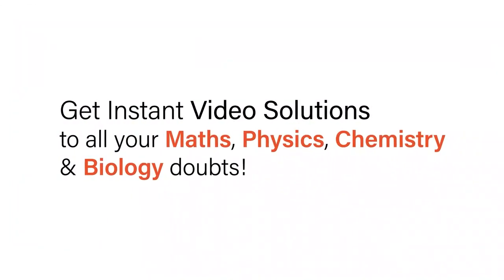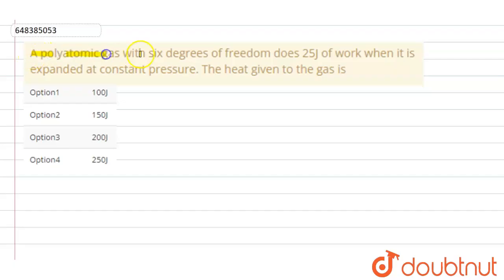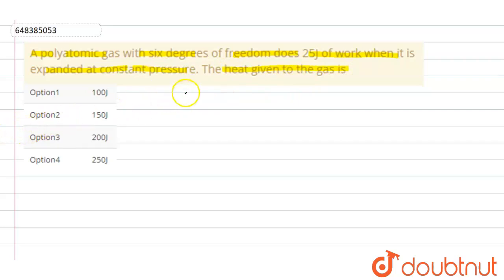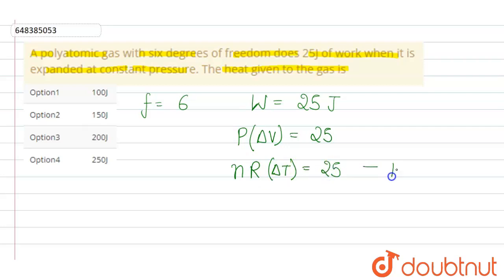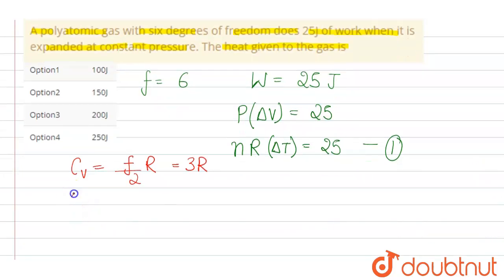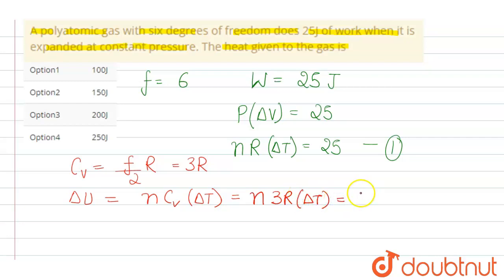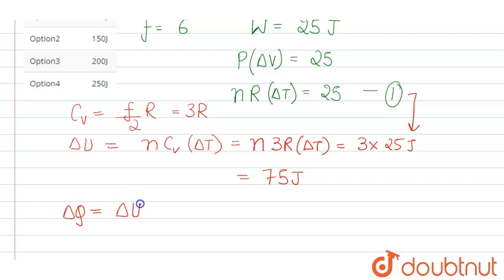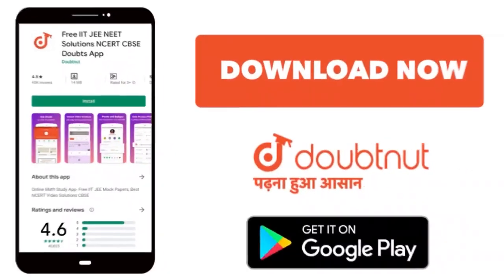A polyatomic gas with six degrees of freedom does 25J of work when it is expanded at constant pr...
A polyatomic gas with six degrees of freedom does 25J of work when it is expanded at constant pressure. The heat given to the gas is
Class: 11
Subject: PHYSICS
Chapter: THERMODYNAMICS
Board:IIT JEE

👉 Have Any Query? Ask Us.